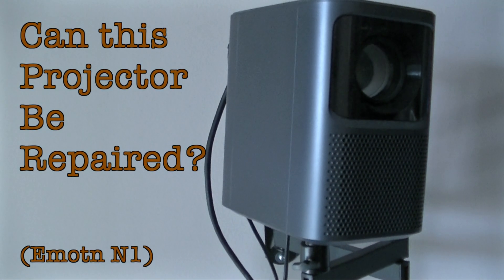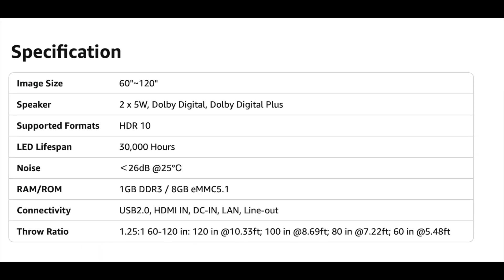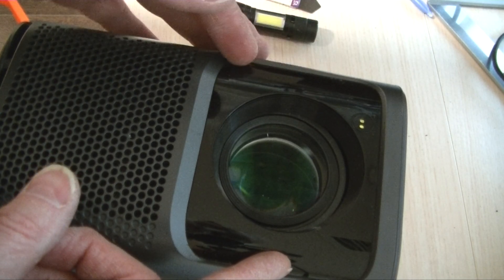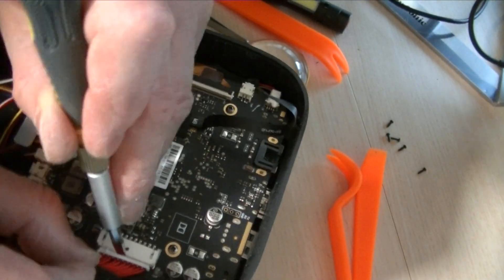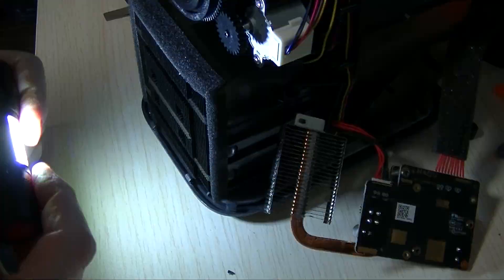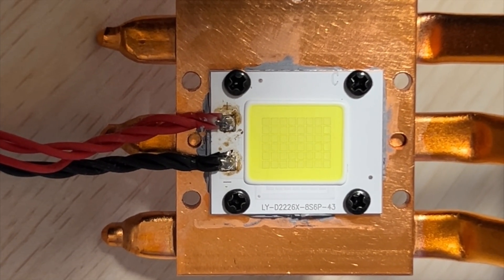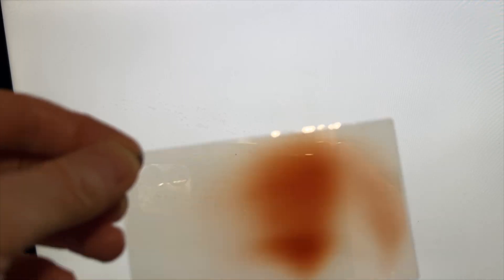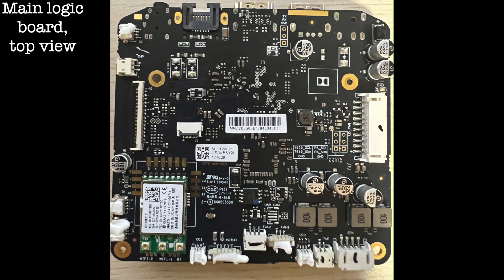Can This Projector be Repaired? (Emotn N1)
About 2 years ago I got an Emotn N1 projector for my Home Theatre off Amazon. I started using it last March and this March it stopped working.

Can it be fixed? I open it up to answer this question.

Leave your guess what’s wrong with it in the comments with how you made your diagnosis!